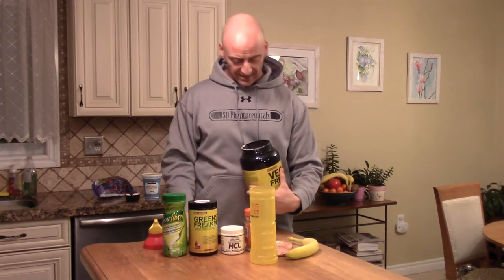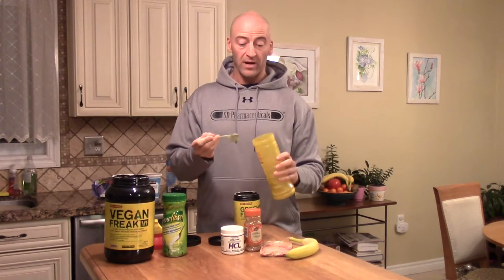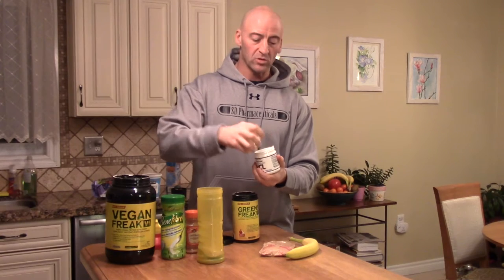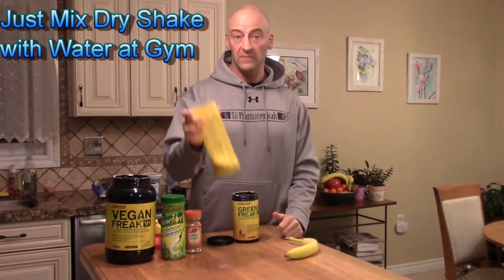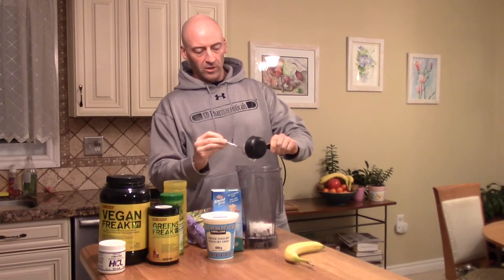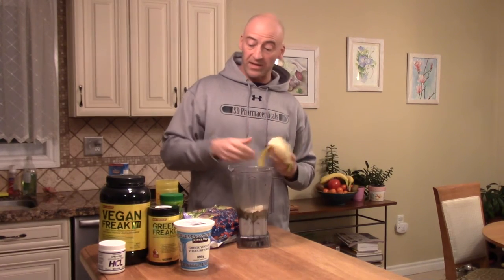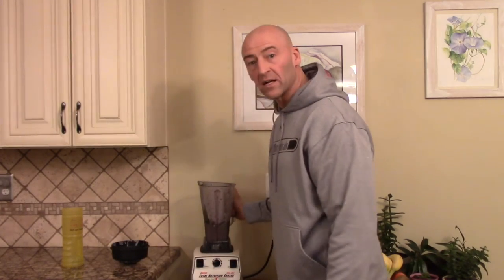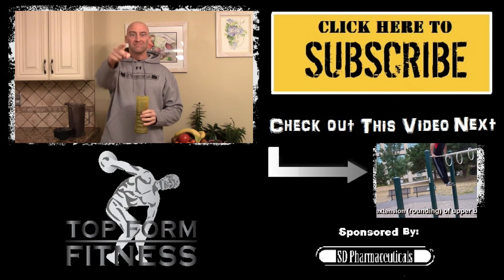How to: Healthy Post Workout Protein Shake Recipe for Sweet Gains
Yep, time to Do it with Hewett! In this video I show you what I'm using in my post-workout protein shake right now. I used to add almond butter but now I'm trying to keep the fats lower post workout (and up the carbs/protein) for faster absorption.

Here's my shake recipe:

Whey or Vegan Protein powder (1.5 scoops)
Greens Freak (or other greens powder)
Benefibre -1 spoonful
Cinnamon
Banana - 1 or 2
Milk (dairy, almond, rice)
Instant Oatmeal (optional... I just like the taste, texture, and helps me hit my carbs).
Frozen berries - 1 cup
Greek Yogurt (low fat) - 1/2 cup... although some dairy products bother my gut, yogurt seems fine. Also high in protein and gut-healthy pro-biotics.

Try this out and let me know what you think.

Stay Strong,